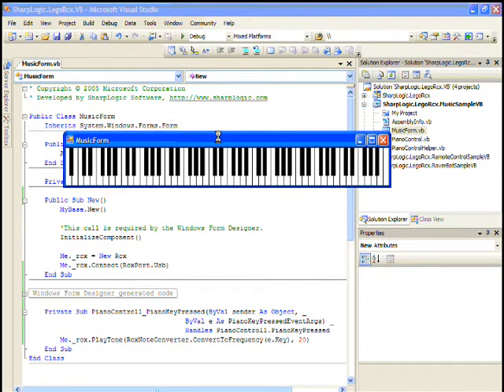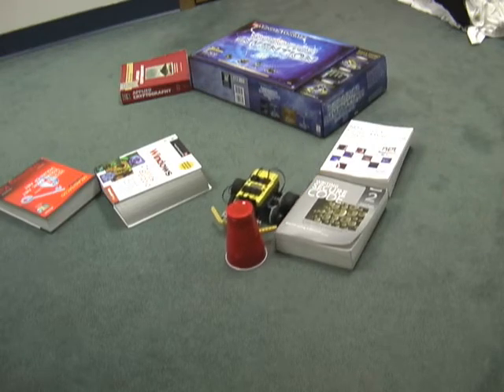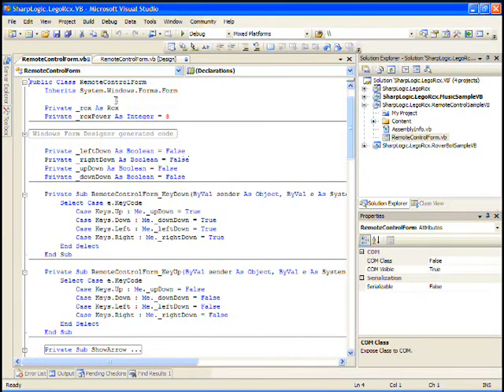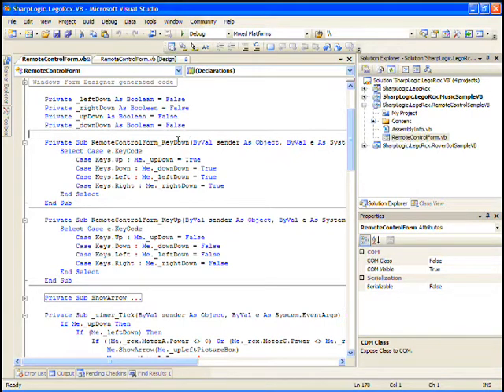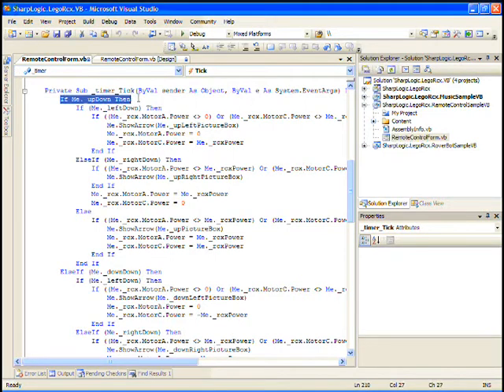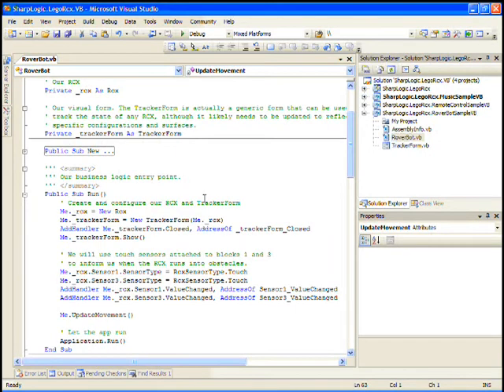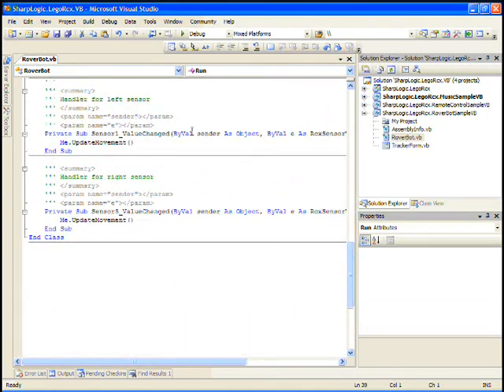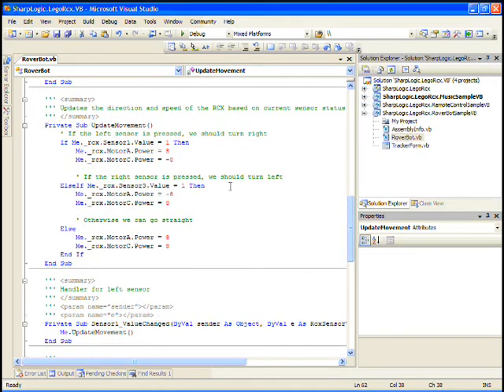LEGO 3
使用VB控制樂高玩具